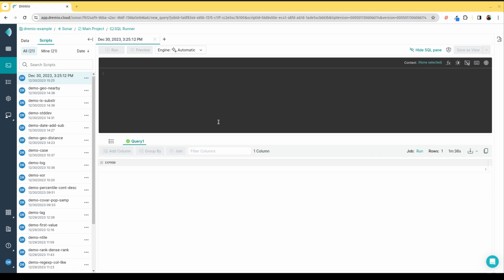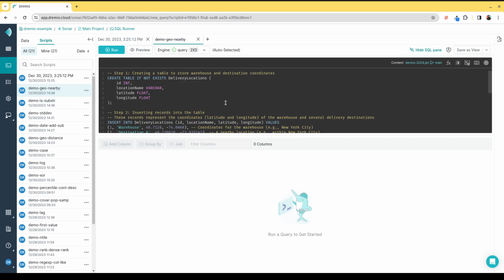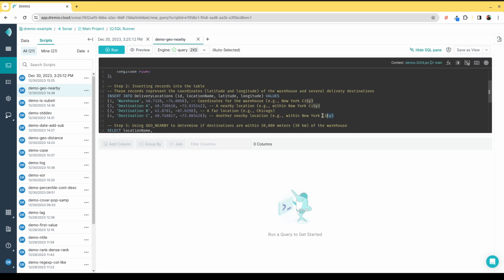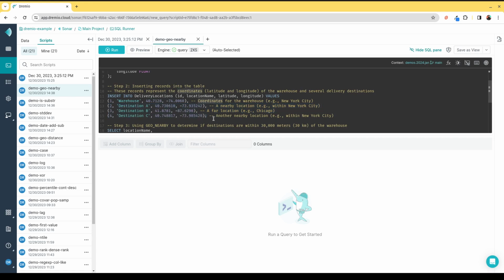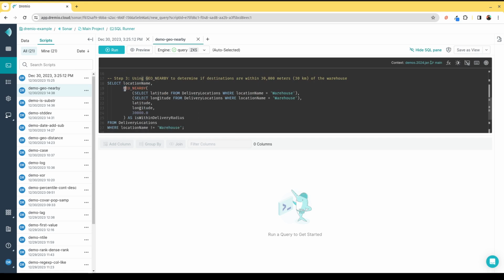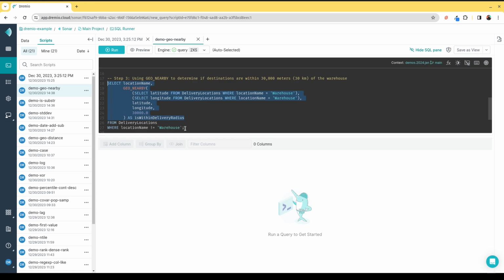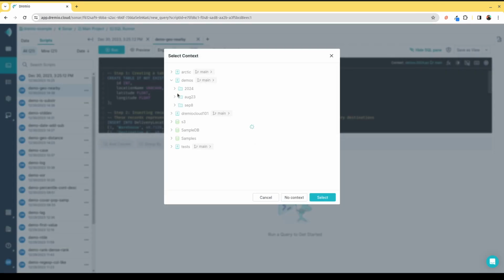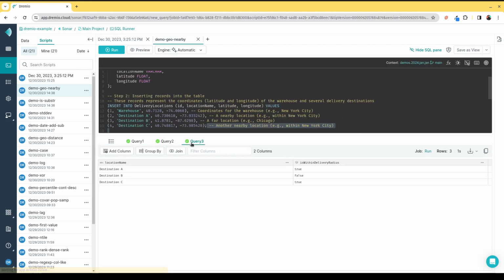Dremio Cloud SQL Functions - GEO_NEARBY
Developer Advocate, Alex Merced, demonstrates the GEO_NEARBY function on Dremio cloud.